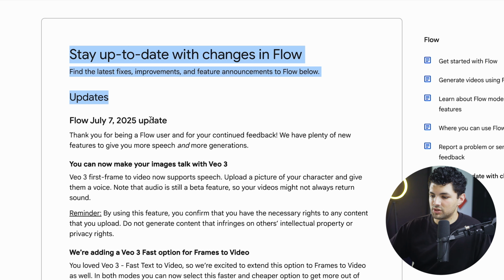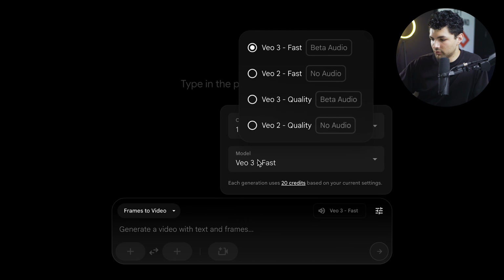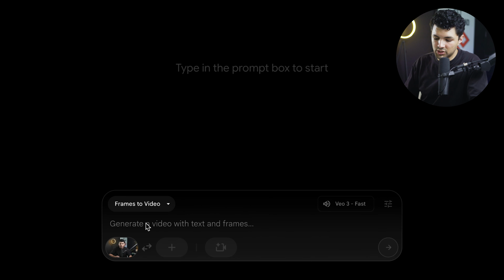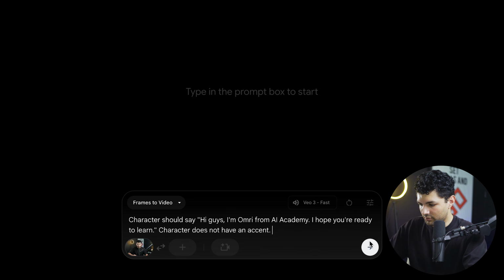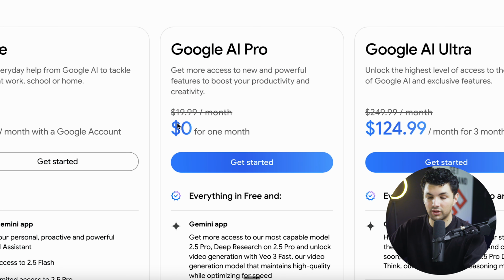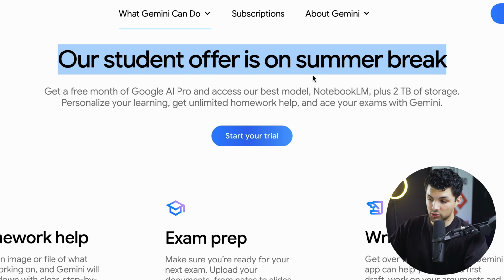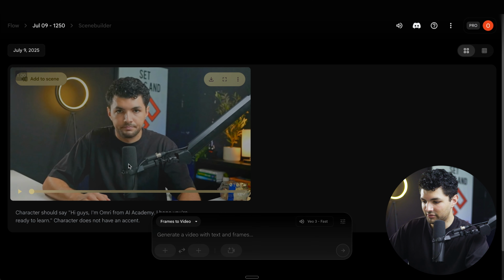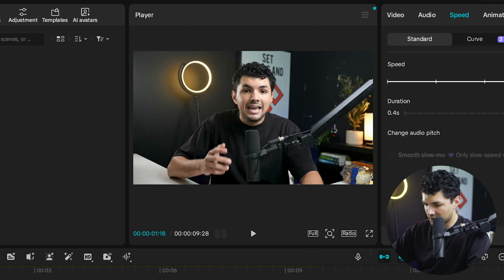Google VEO3 Update Is Crazy: Make Infinite AI Videos of Yourself (Free & Easy)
In this video, I’ll go over the new Google VEO3 update and how it lets you make infinitely long videos of yourself using AI. You’ll see how to start with Google Flow, generate realistic talking avatars using simple prompts, and loop the last frame for endless video playback. I’ll also walk you through free access tips and show how to use CapCut for smooth transitions. If you're into AI tools, content automation, or YouTube video tricks, this is something you don’t want to miss.

Be sure to watch this video all the way as I cover how to use VEO3 with prompt-based avatars, how the infinite loop trick works, and how to clean it up with simple video editing. You’ll learn how to create long videos with just one frame, how to blend AI clips in CapCut, and how to save hours using Google’s latest tech. This guide is great for creators, marketers, and educators using AI for content. Every step is shown so you can start using these tools today.

The VEO3 update lets creators make non-stop talking videos using just a few prompts and smart editing. Google Flow connects everything to build smooth, looping clips that feel natural and professional. With tools like CapCut and last-frame looping, making AI-powered content is faster and easier than ever. This method is changing how people make videos online with AI and smart automation.

– Omri

Timeline:
0:00 - Introduction
0:40 - Overview of VEO3 Update
1:11 - Getting Started with Google Flow
1:22 - Generating Talking Videos with Prompts
2:21 - Infinite Video Trick Using Last Frame
4:00 - How to Get VEO3 Access for Free
5:59 - Editing Seamless Transitions in CapCut
7:34 - Conclusion